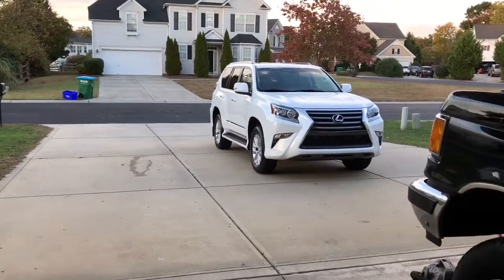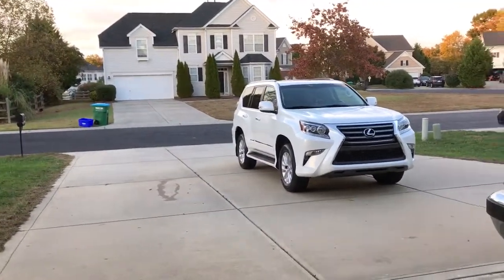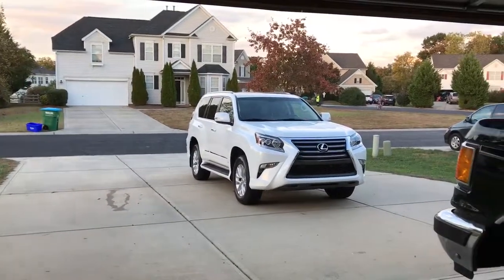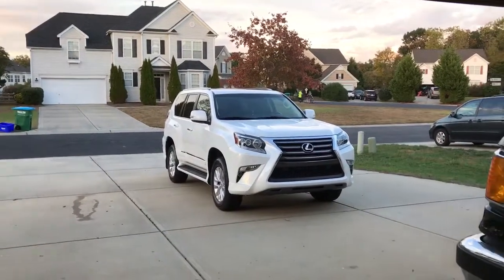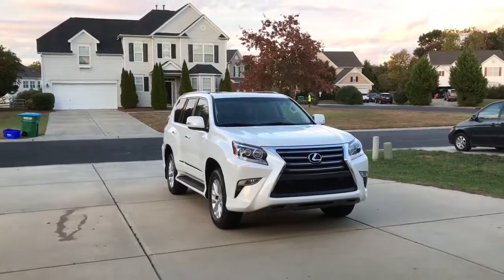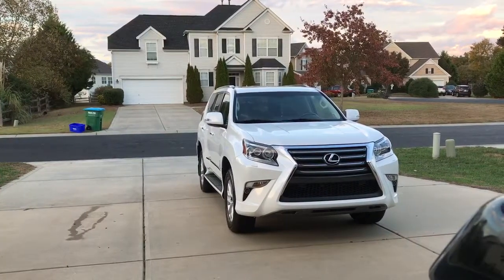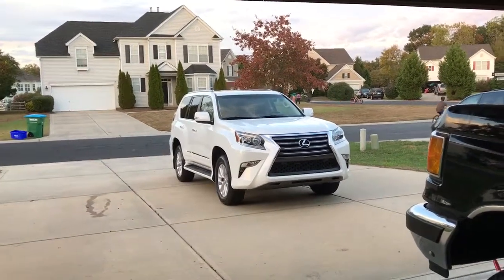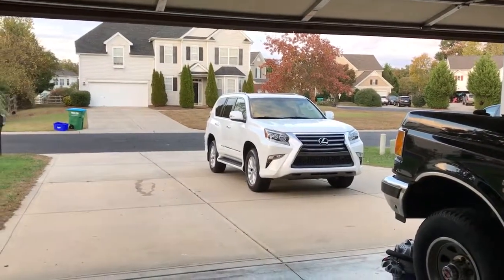Owning a Luxary Car is Affordable.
Most people that complain about luxary cars are not buying or repairing them correctly. Most have not even owned one. Watch my video for tips.